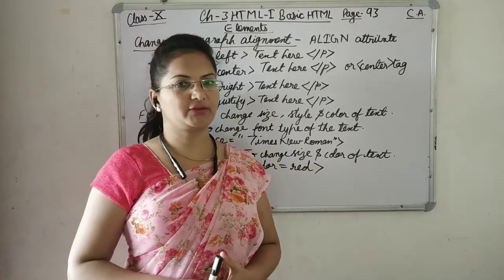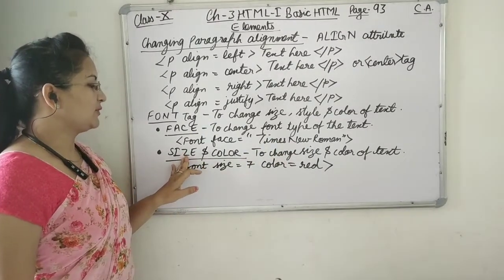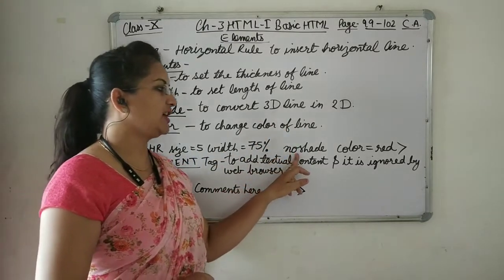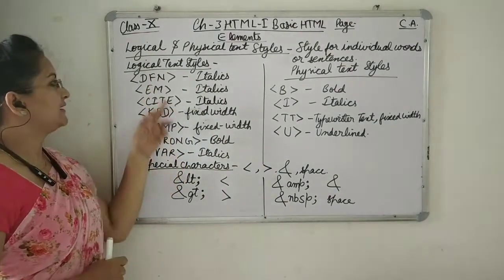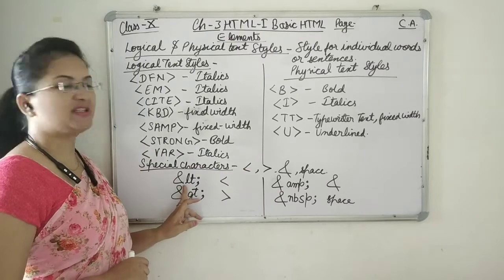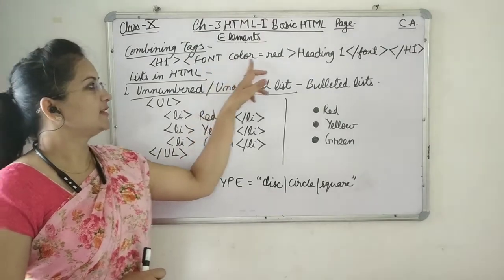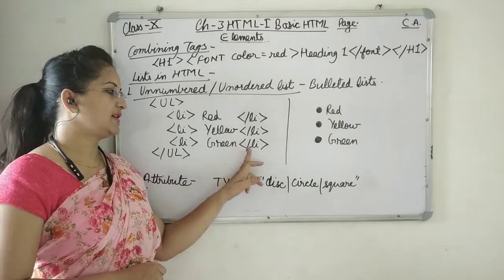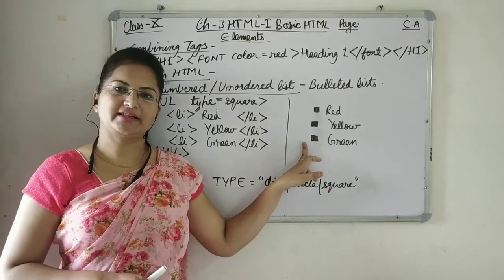CA Class-10 Ch-3 HTML-1 Basic HTML Elements Part-3